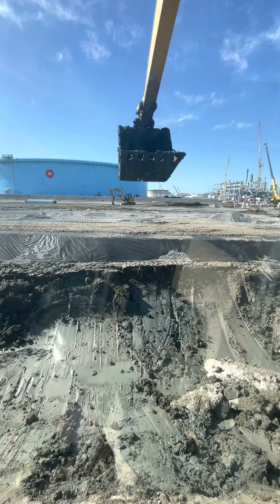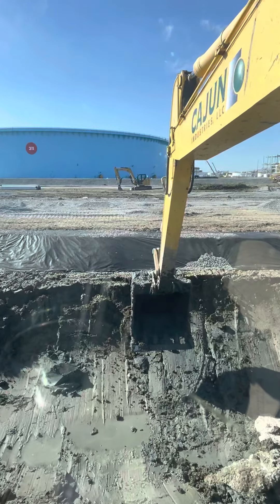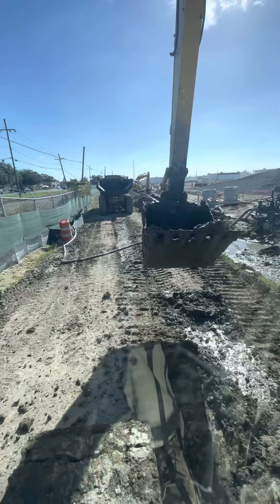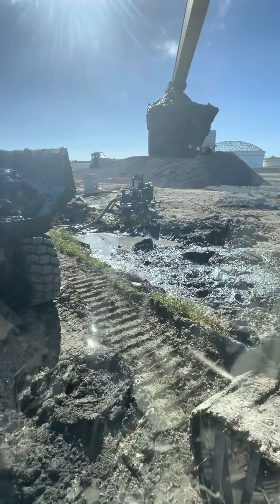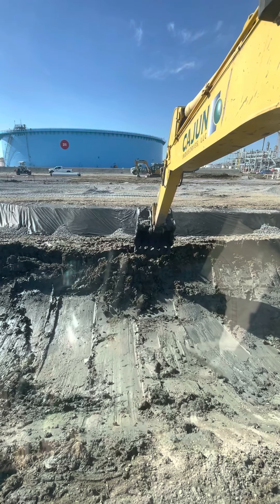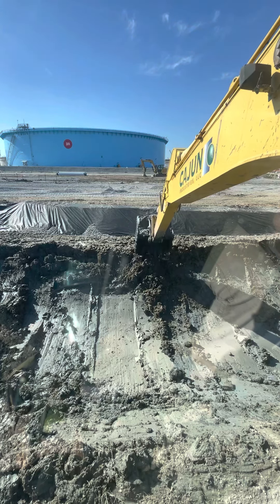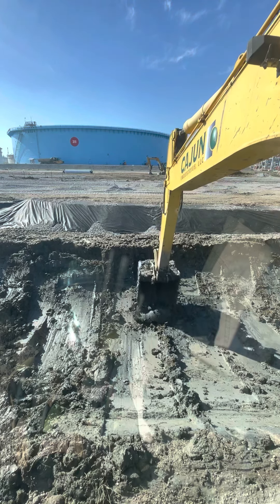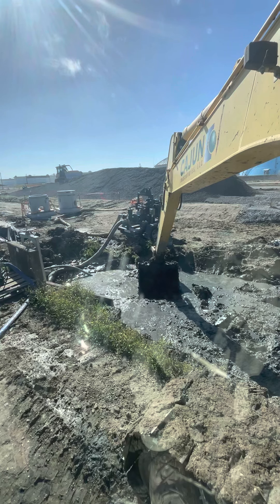Ditch Digging and other Quick Tips for Operators.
Today we are mucking out a ditch. This ditch has been here for many decades and the water has settled deep into the ground causing us to have to dig deeper than we’d like to give a solid foundation for backfill. I offer some quick tips on how to know when you’ve gone down far enough to give a stable foundation, how to get rid of water, and overall general excavator operator tips. Hope you’ve enjoyed it.￼

Komatsu PC290